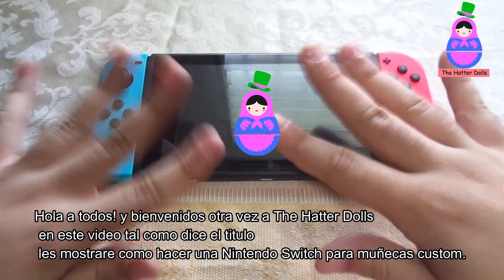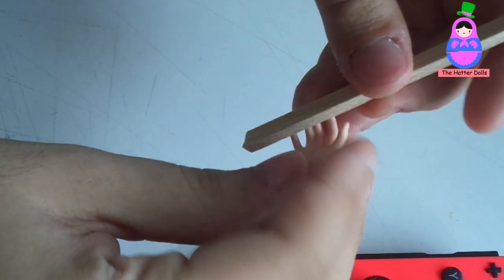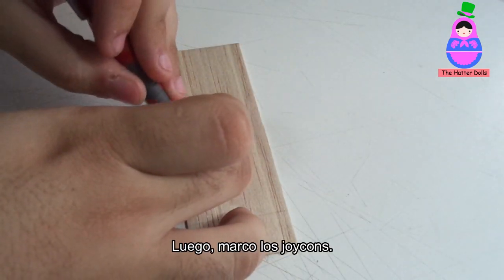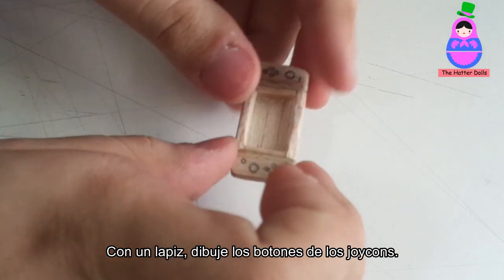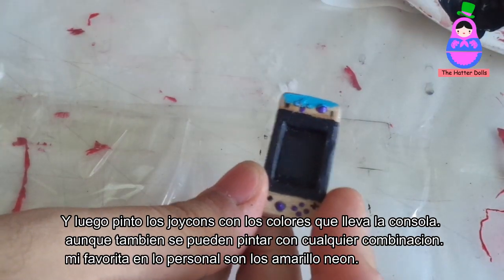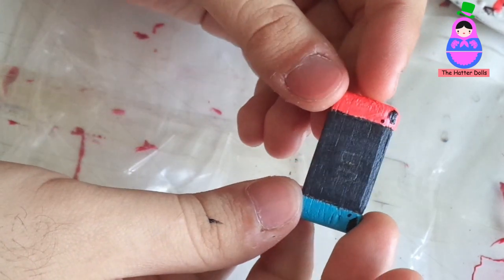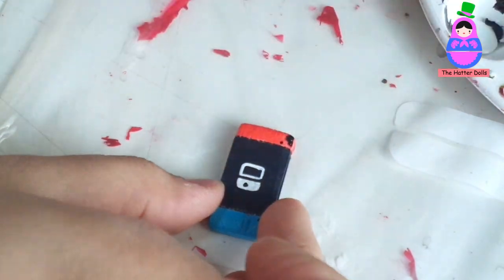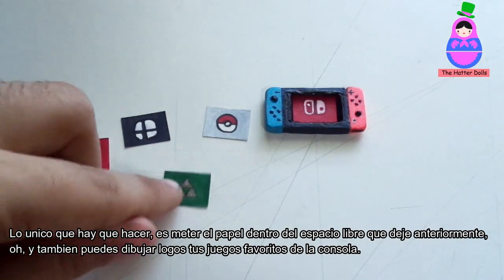How to make a Nintendo Switch for Art dolls 🎨 OOAK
👾 In this video I want to show you how to make a Nintendo Switch in small size for custom dolls. I hope you enjoy it!

¡ATTENTION!
This type of content is NOT MADE FOR KIDS, customizing dolls is a hobby and another way of doing Art,
in these types of work are used, sharp tools, strong resins and toxic and highly dangerous sprays that can be harmful to health.
It is NOT recommending for a child audience.

MATERIALS I USE:
-wood for models
-Sharp tools
-Super glue
-Sandpaper
-3D Paint
-Brushes & Acrylic paint

Fun-Vibe Tracks
Love Now-Eveningland